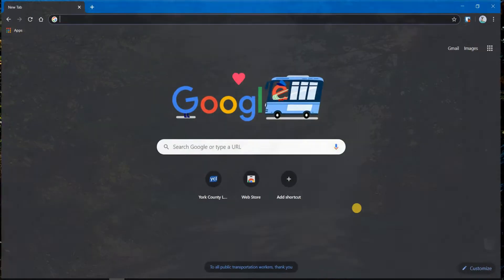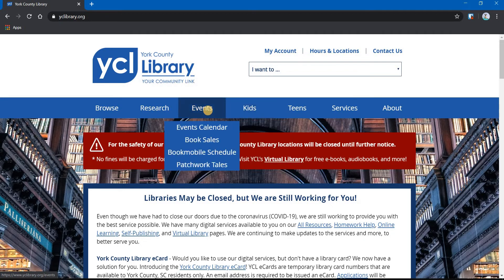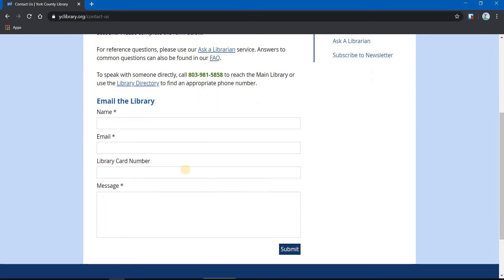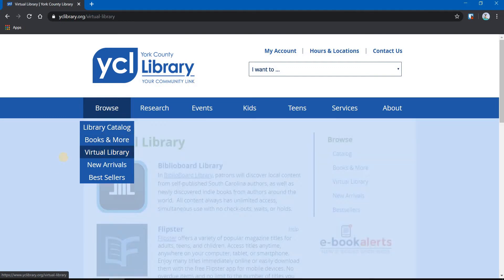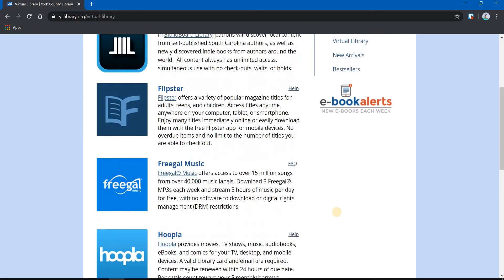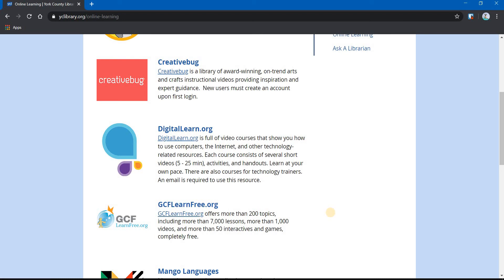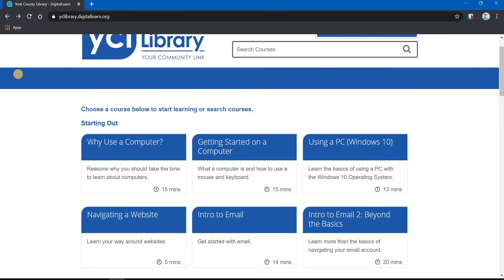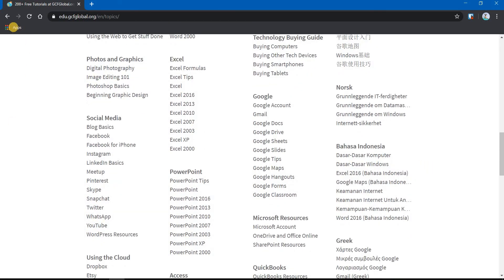YCL Tutorial - "Using the York County Library Website"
Jef shows you how to find some of the online resources available to YCL patrons on the Library's